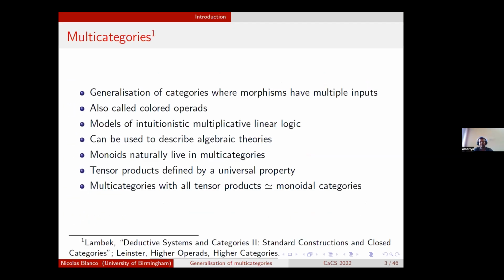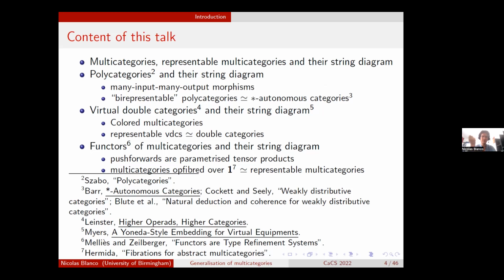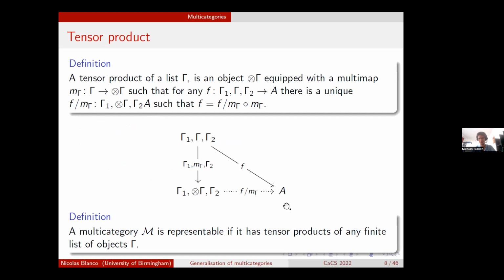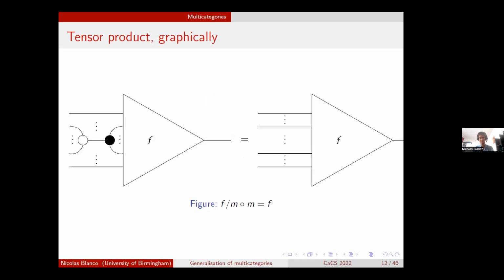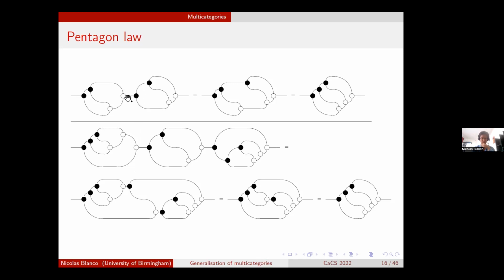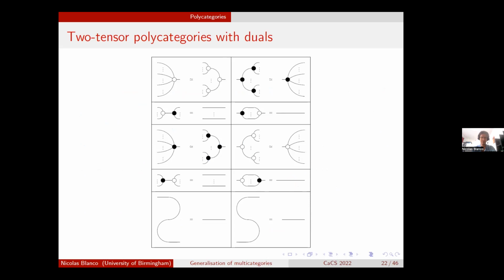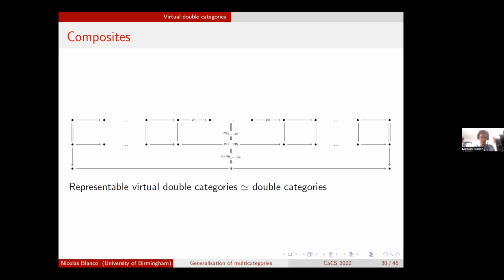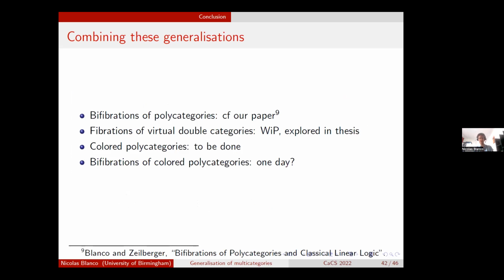Nicolas Blanco - Generalisations of multicategories and their string diagrams • CaCS22